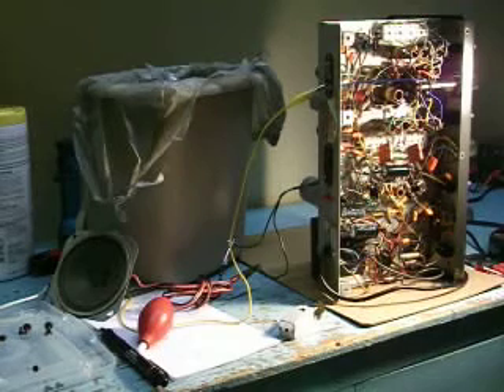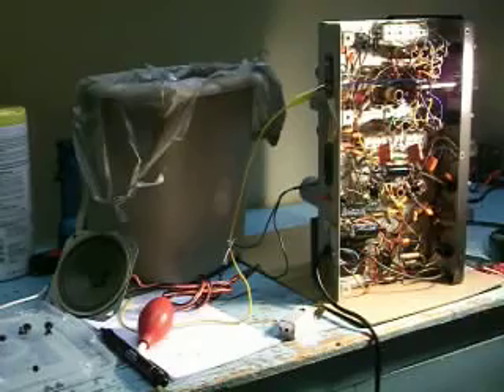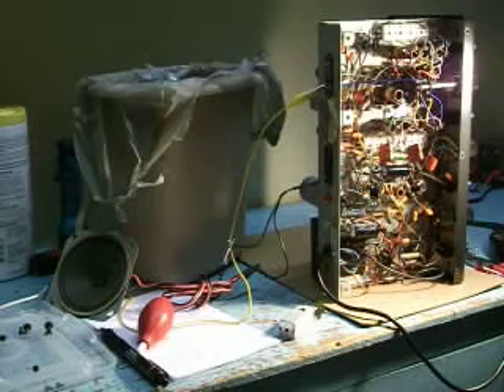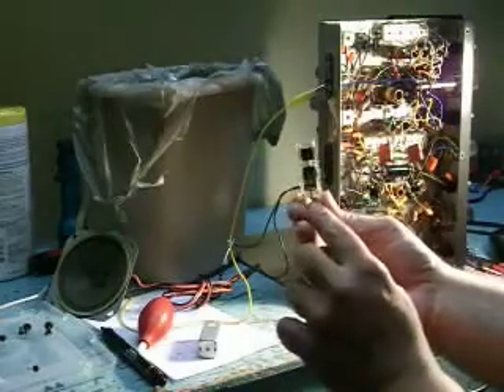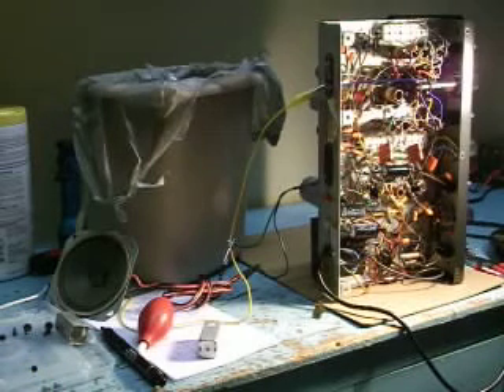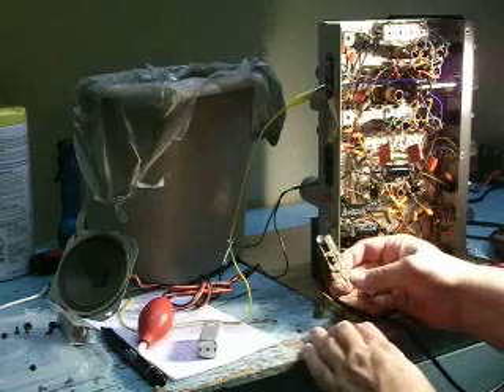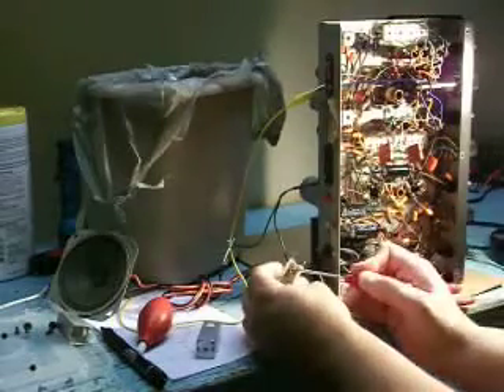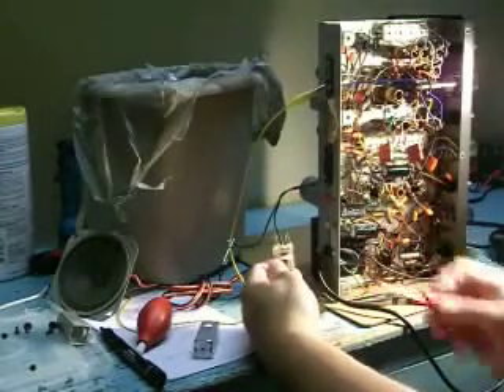Cure for silver mica disease aka noisy IF cans in tube radios!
Popping, crackling from silver migration in Automatic Radio manufactured IF cans.  This is a tutorial for those with knowledge of electronic restoration and soldering.  Use at your own risk!!